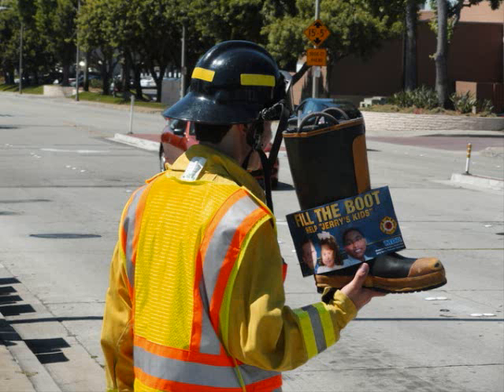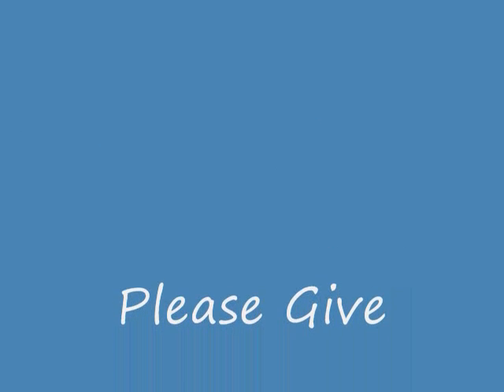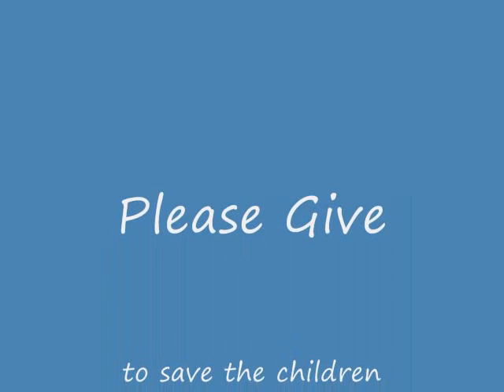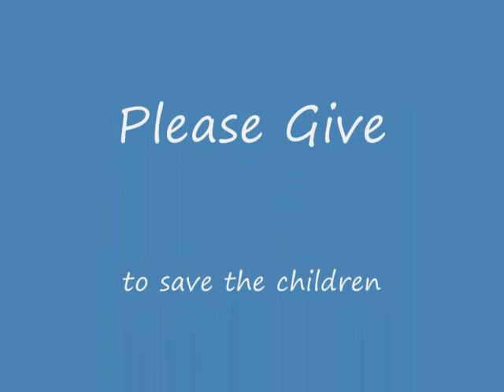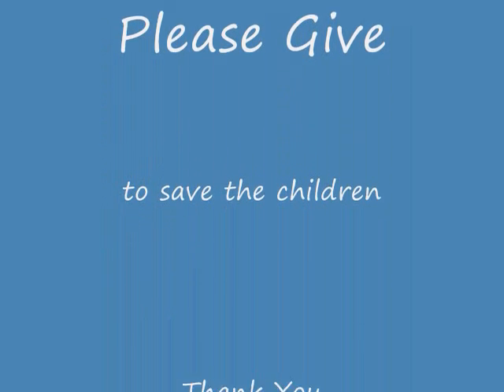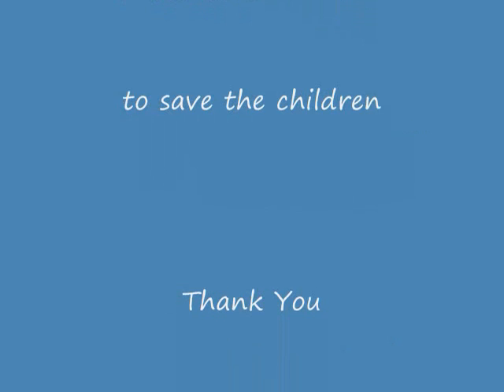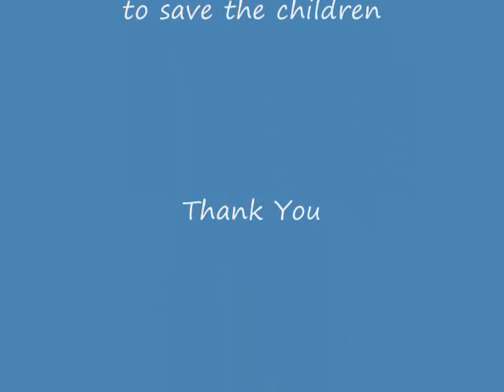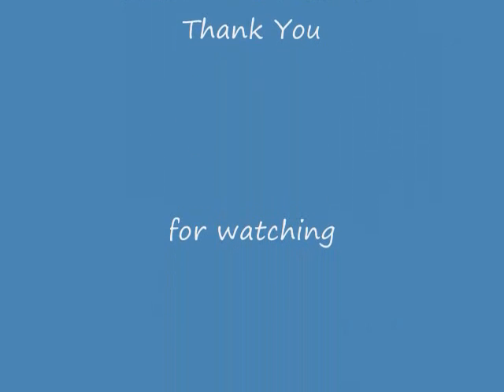Rubber Boot in Hand (dollars for children)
song writer, Laquanda "Lee" Moats in 2004. copy write protected
I wrote this for what the firemen who collect money in their boots to help sick and dying kids. (Lee)